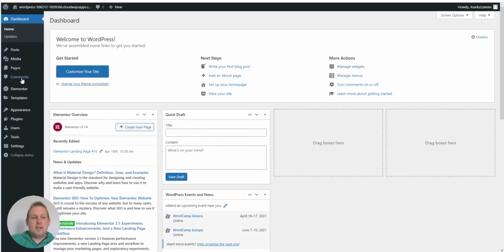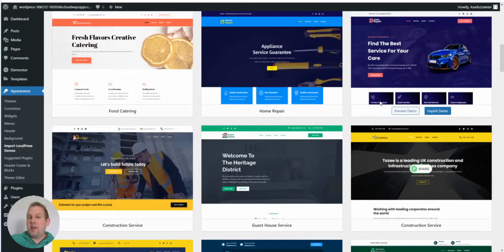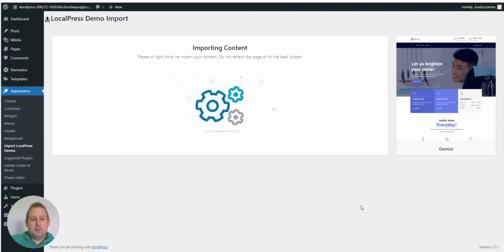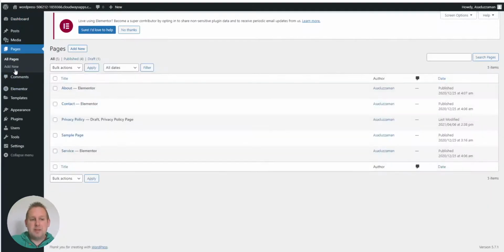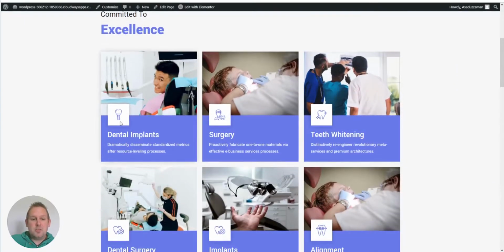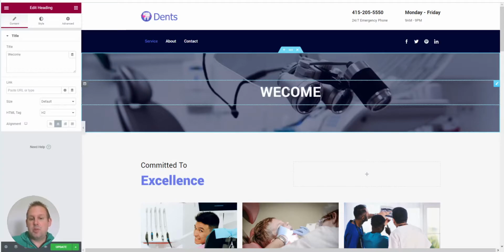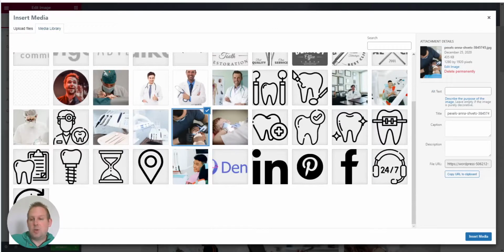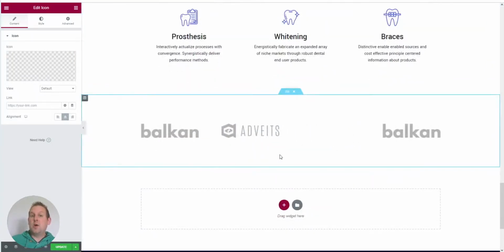How To Make Website For Local Businesses Within Few Hours - Use Case 1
In this 1st Usecase of LocalPress, we show you how you can make website for local businesses within few hours, and not spend days or weeks designing a website.

LocalPress is the No.1 theme that is specifically designed for Local Businesses. Over 50+ demos that covers almost all kinds of local businesses 😍

00:00 - [ Introduction ]
00:12 - [ LocalPress Demo ]
03:57 - [Final Thoughts ]